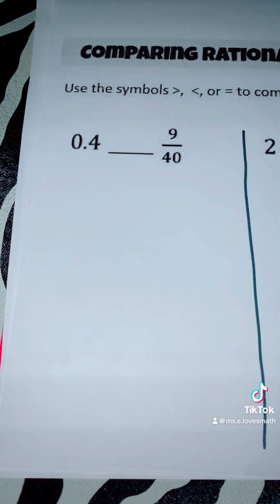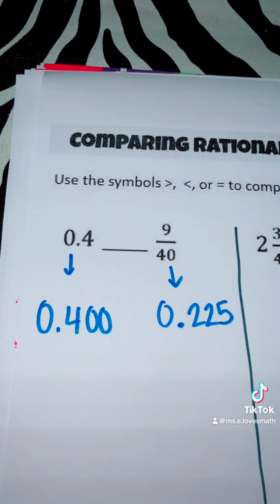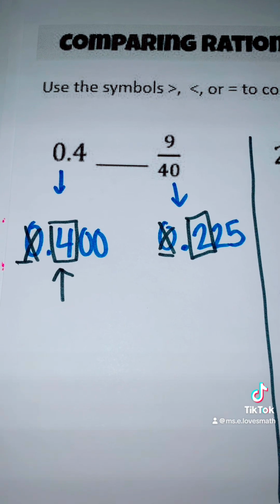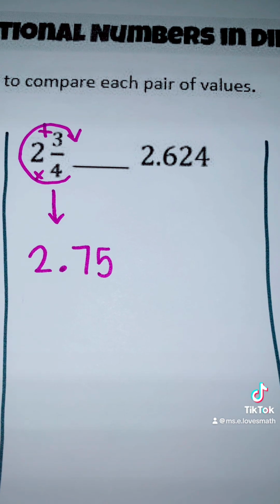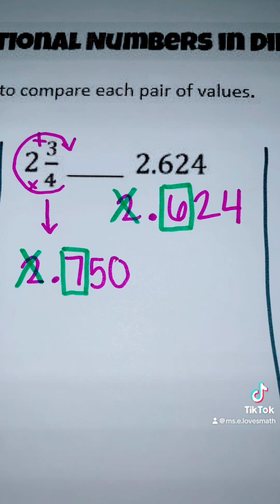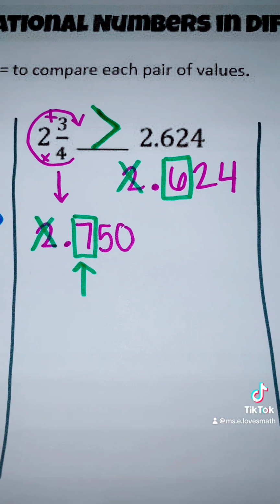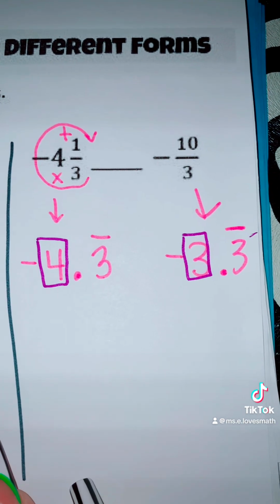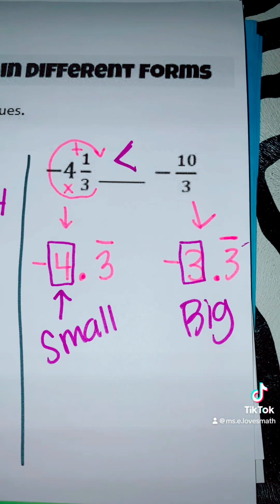Compare Rational Numbers - part 2